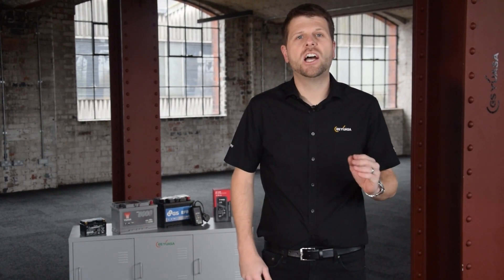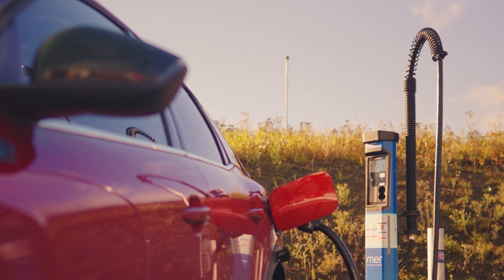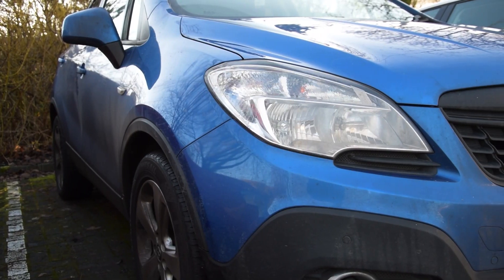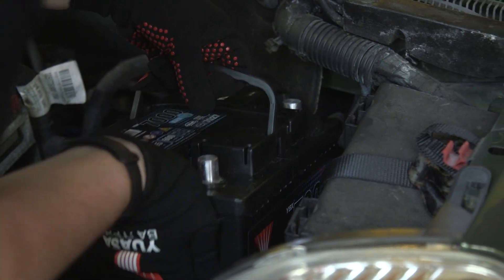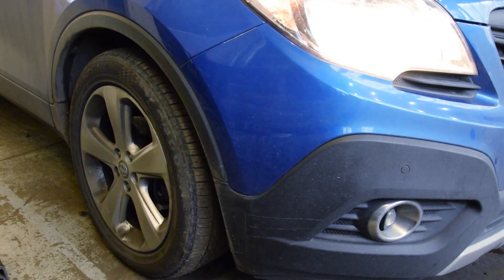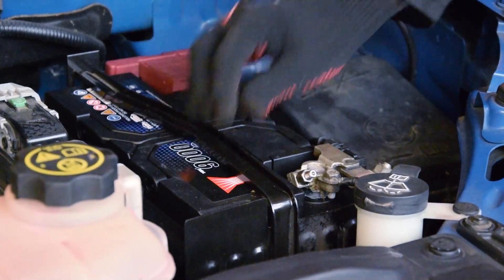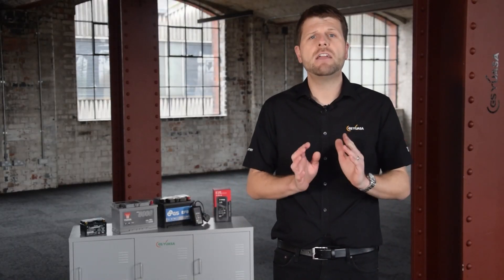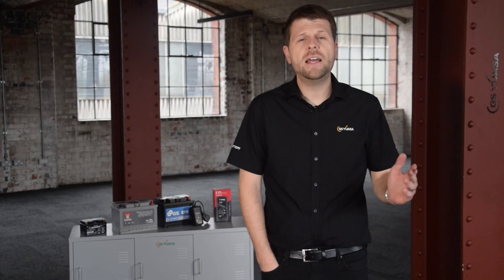DIY car battery replacement: The step-by-step guide for the competent home mechanic by Yuasa - GYTV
Learn how to change your car battery yourself with our step-by-step guide! But be careful, on modern vehicles with advanced technology, it may require special tooling and information. Watch our video to find out more and visit fit.yuasa.com or fit.gs-battery.com for specific instructions for your vehicle.

For more information on Yuasa’s market-leading range of YBX automotive batteries,
For more information on GS’ popular range of OE quality vehicle batteries,

Timestamps

00:00 - Introduction
00:20 – Battery replacement for hybrid and electric vehicles
00:55 – Starter battery replacement introduction
01:27 – Finding the right battery
01:41 – Technology and specification
01:54 – Reprogramming requirements
02:04 - Vauxhall Mokka battery replacement demo